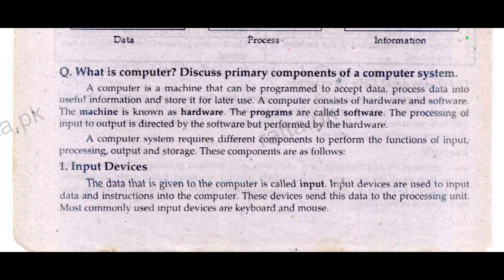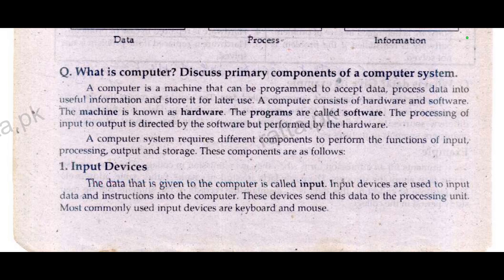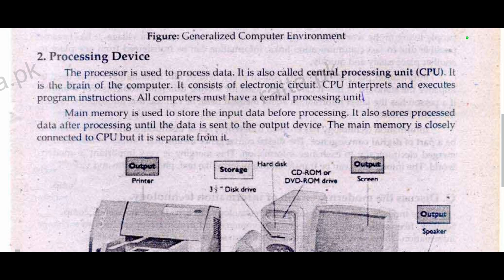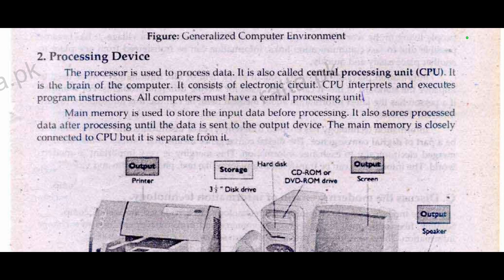Definition of Computer 🖥 and its Components